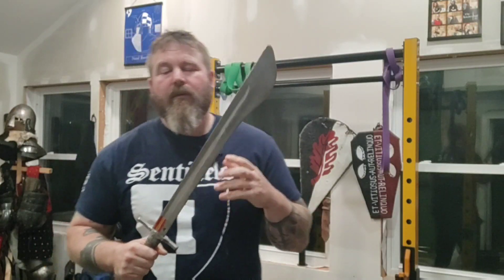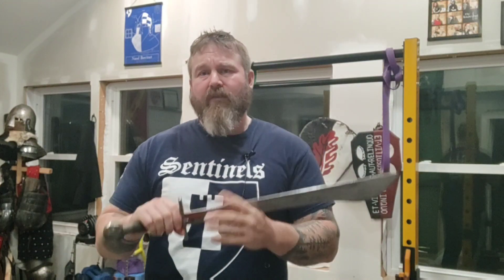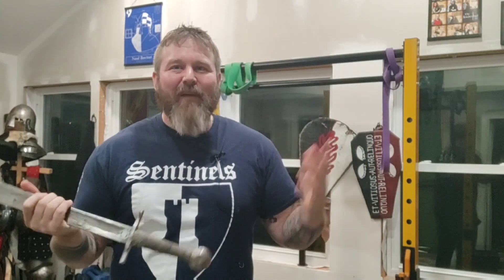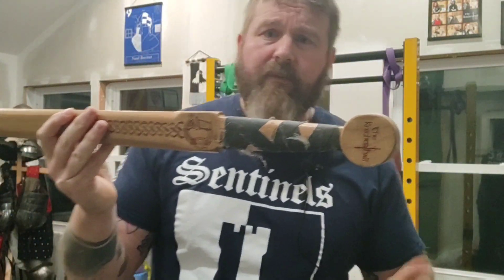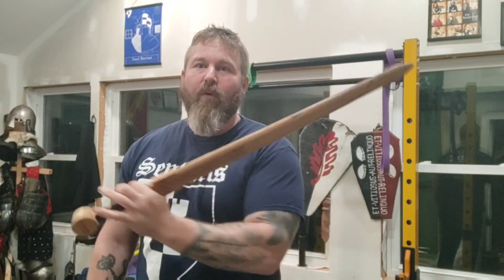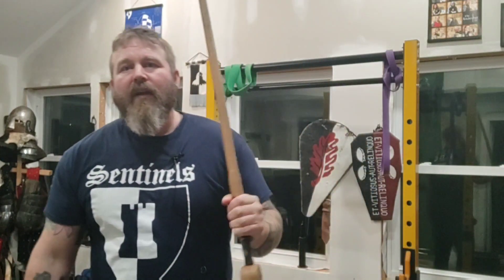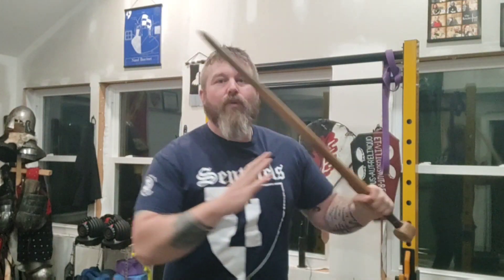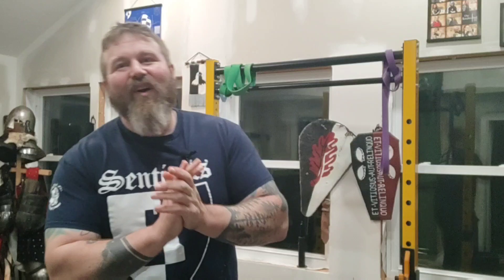HOW TO HOLD A SWORD & PREVENT TENDON AND JOINT ISSUES - Armored Combat/Bohurt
A video request from a fellow fighter on how to hold your sword and develop power while also avoiding common injuries and pain while training.

Fighting with steel in armor is a unique experience. There is little in the modern world that will teach or prepare you for swinging is a sword. I hope this video helps people better develop their striking skills.

- If you are in NH check out this awesome local place for Kava!

- Learn more about this amazing sport.